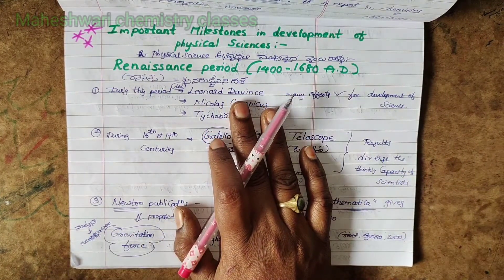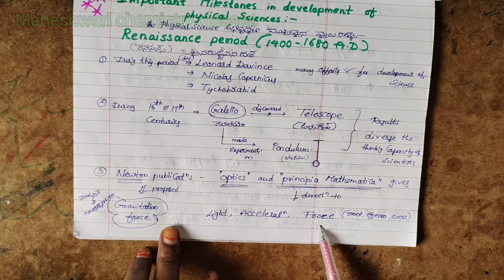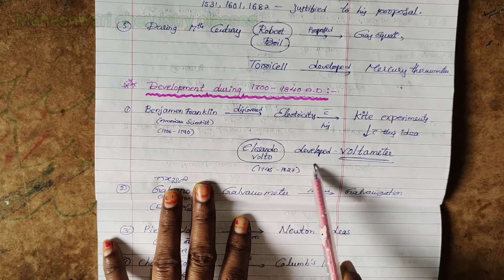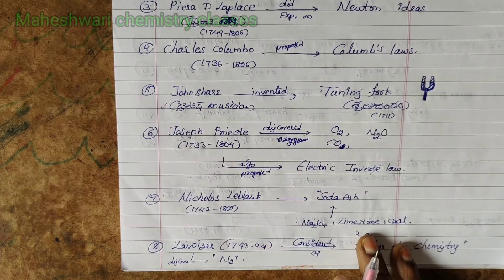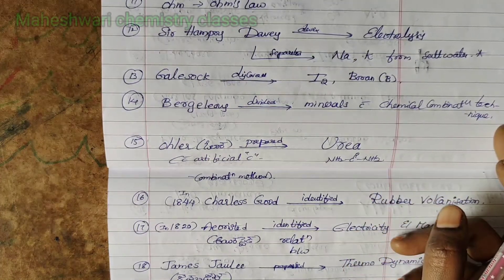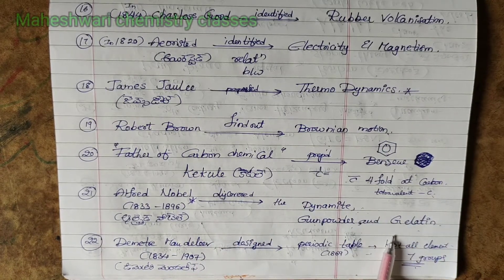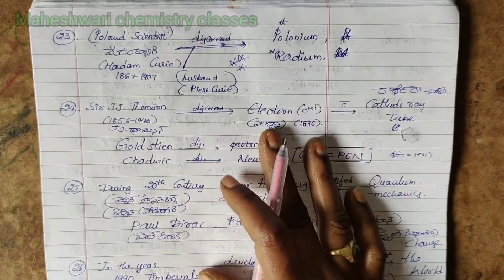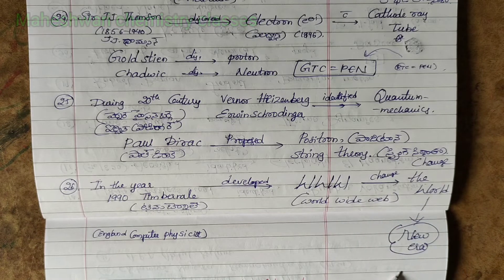physical science methodology classes